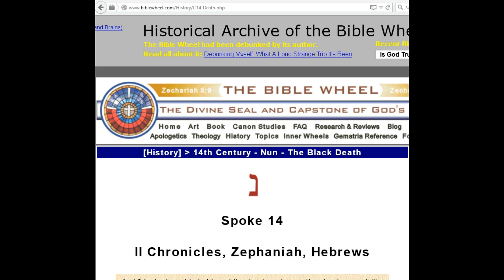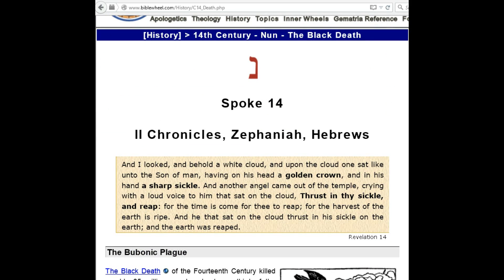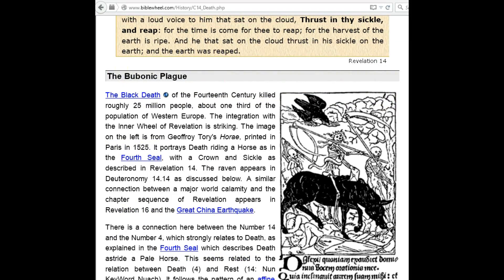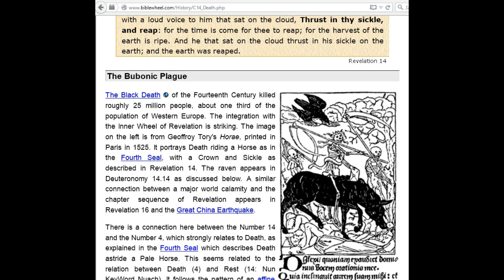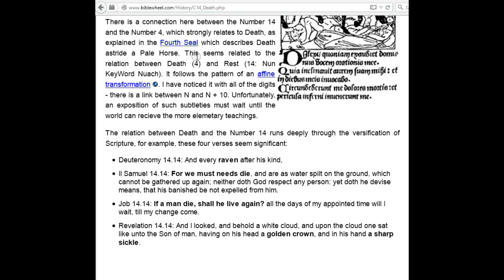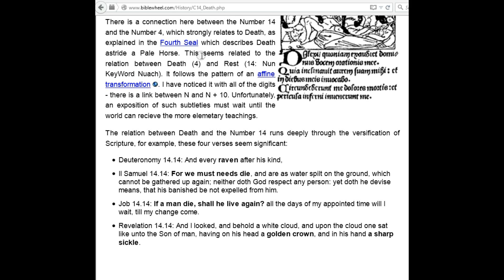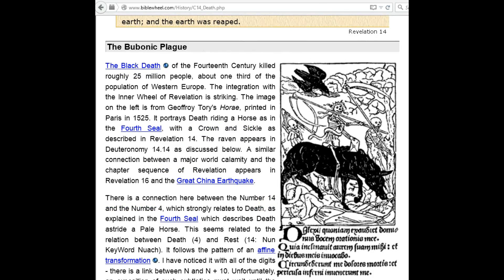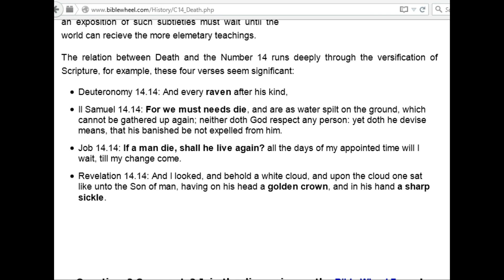Lesson 23: history and the Biblewheel nun part 14